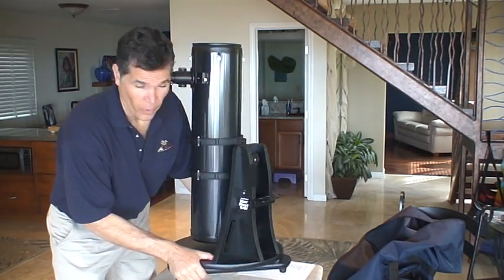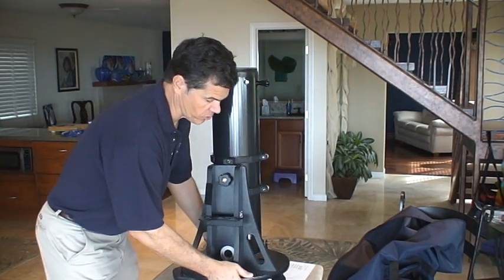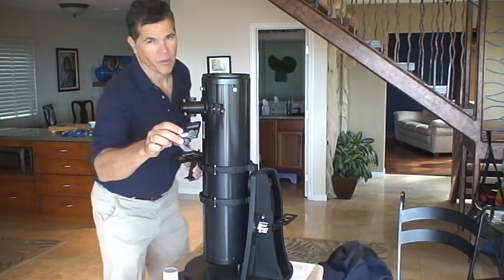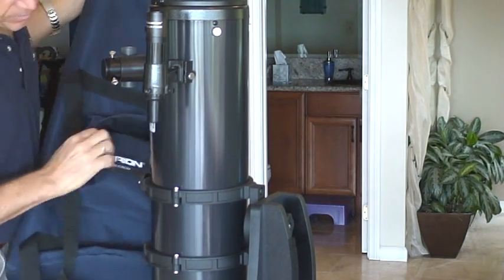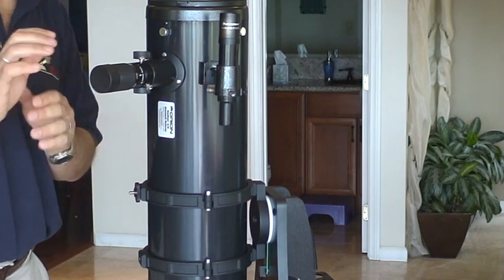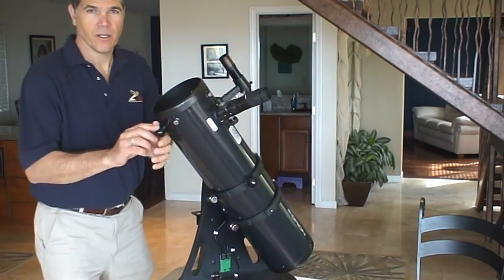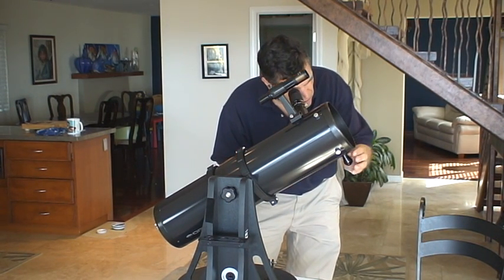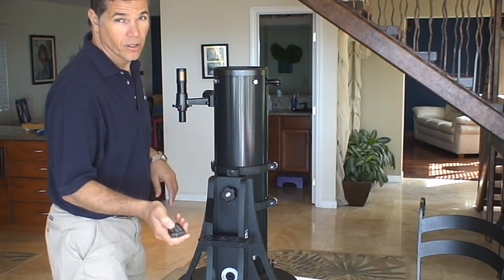How to Setup A Starblast - Orion's Tabletop Dobsonian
Orion Starblast 6: Setup Instructions
(this video will be moving to the Go Out Look Up youtube channel)

This tabletop dobsonian is a great beginner scope.  It requires almost zero knowledge and has an easy learning curve.  It's very portable.  It's robust.

The Intelliscope option allows "push to" guiding to objects - when desired.  You can ignore the electronics until you're ready.  No power is required.

If portability is required, this is about as good as it gets.

It has wide fields and can support reasonably high powers for Jupiter and Saturn.  The moon is stunning.

My only advice:  if you can handle a bigger scope, go to a "full-size" 6" dobsonian (or better yet: the extremely capable and versatile 8-inch dobsonians, such as Orion's XT8.